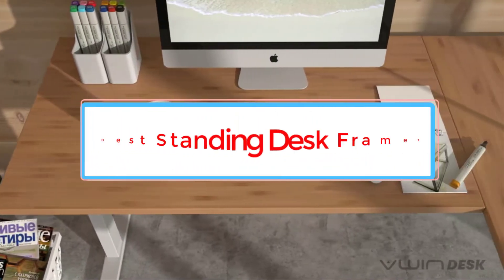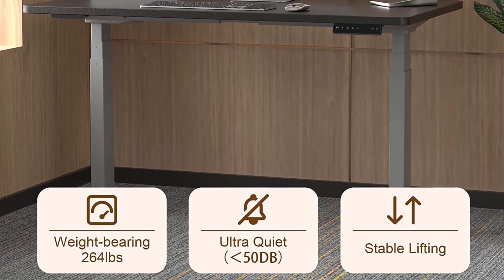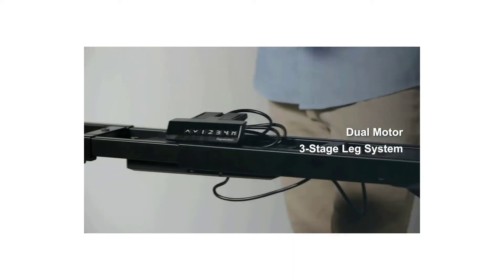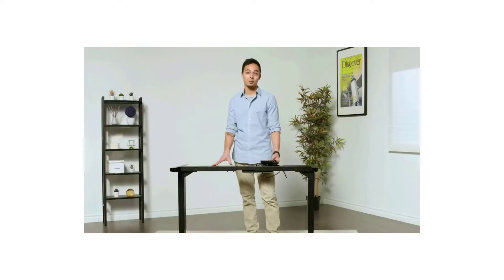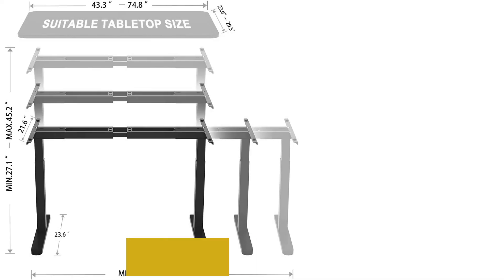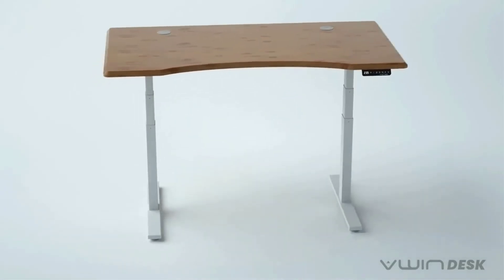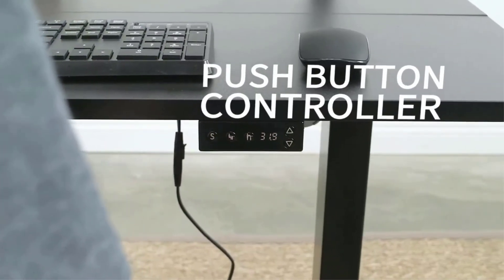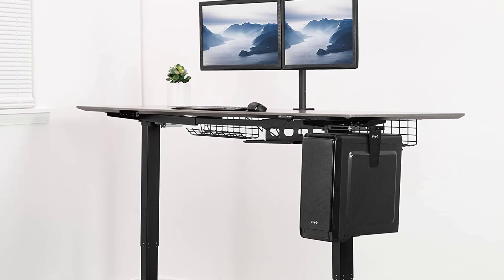Standing Desk:Best Standing Desk Frames 2022-Top 5 Standing Desk Reviews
1. AiTerminal Dual Motor Electric Standing Desk Frame.

2. Progressive Automations Dual Motor Standing Desk Frame.

3. HaiaOjia Dual Motor Electric Standing Desk Frame.

4. VwinDesk VJ301 Triple Motor Standing Desk Frame.

5. Vivo Single Motor Compact Electric Standing Desk Frame.

Hey guys in this video we are going to be checking out the Best Standing Desk. You Can Buy Right Now. We made This List Based On Our Personal Opinion and hours of research & we have listed them based on the type of features and Price. We have Included options for every type of user so whether you are looking for the best budget.

      owners.